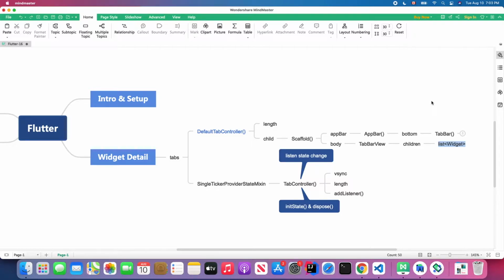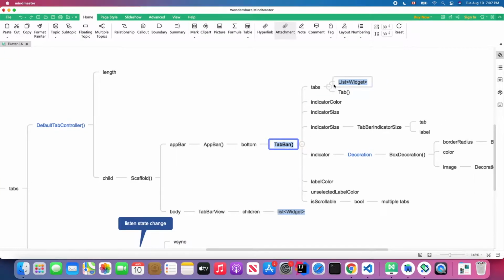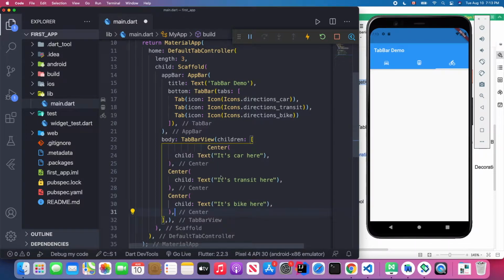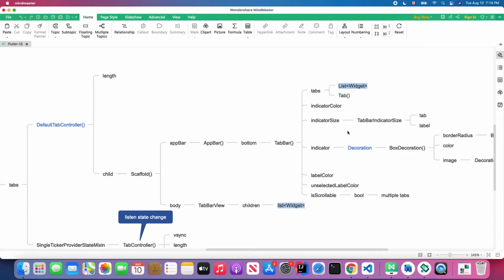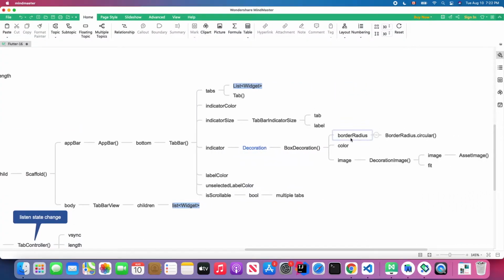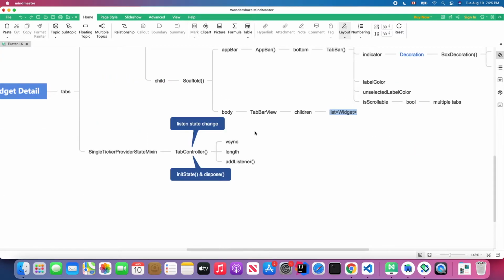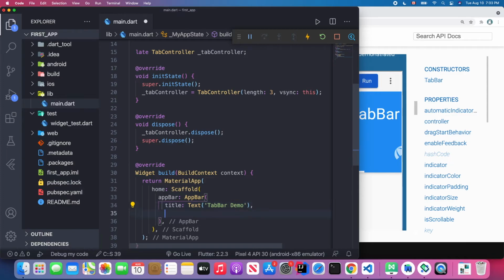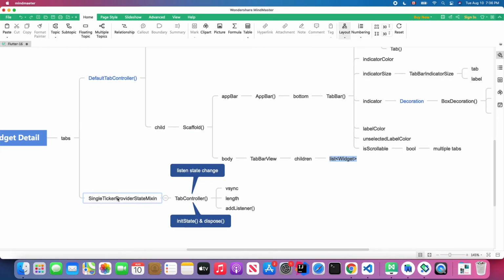Flutter Tutorial for Beginners #16 TabBar & TabBarView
Welcome to my Flutter tutorial series. In this series, you will learn how to use the TabBar in the Flutter, you would also learn how to custom the TabBar as well as how to use the TabBar Controller in the Flutter.